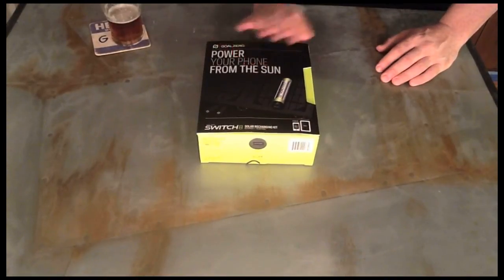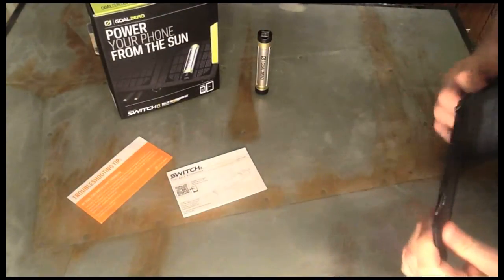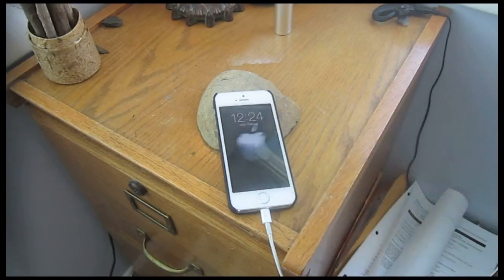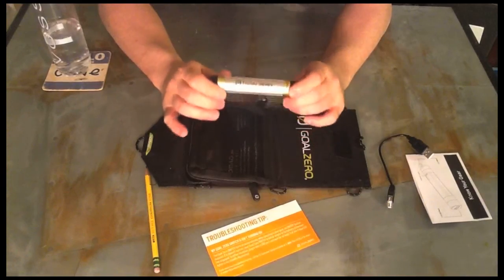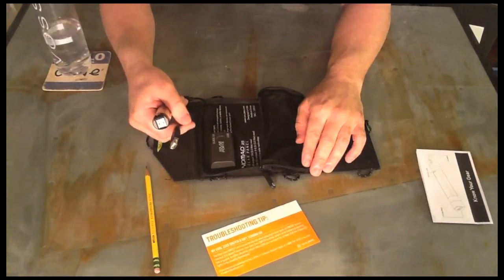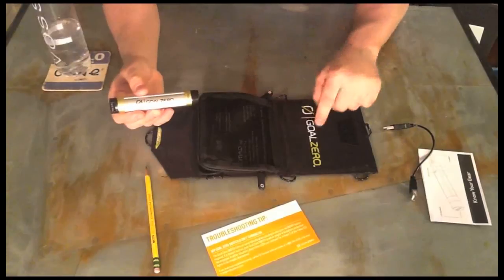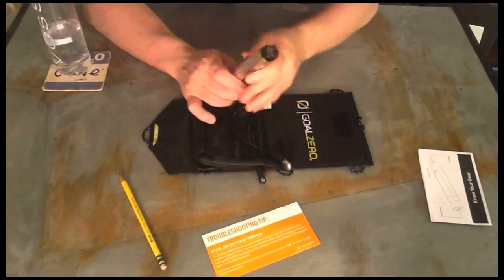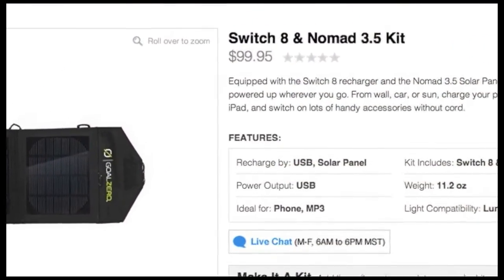Goal Zero Switch 8 Solar Charger Review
Solar power is the direction everyone is tending to move towards with respect to an alternative source of renewable energy and power.   Today I got a hold of the Goal Zero Switch 8, so let's open the box and give it a real world test.  The results may surprise you, and watch till the end for a follow up I never thought would happen!
Using the Goal Zero Switch 8 solar charging system to "power your phone with the sun". well, can you?